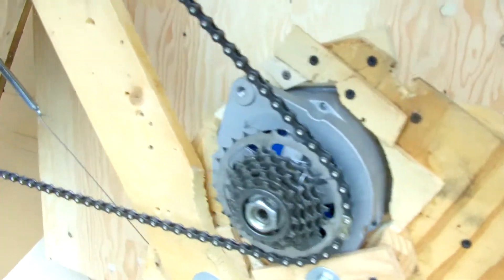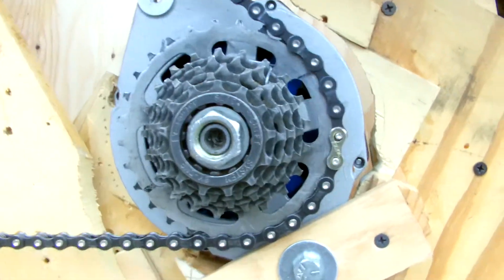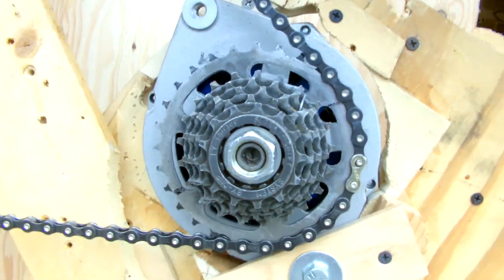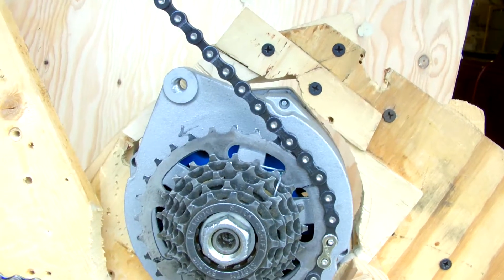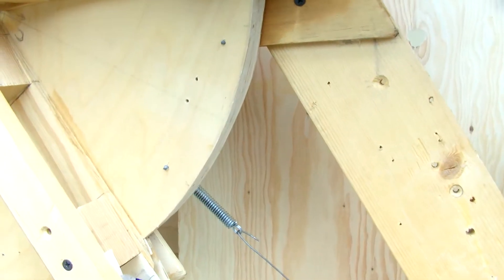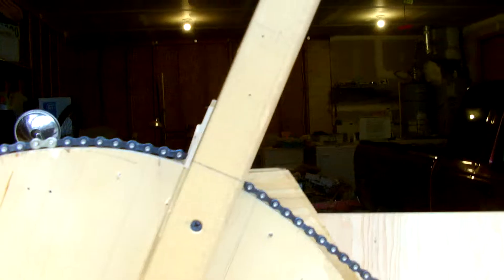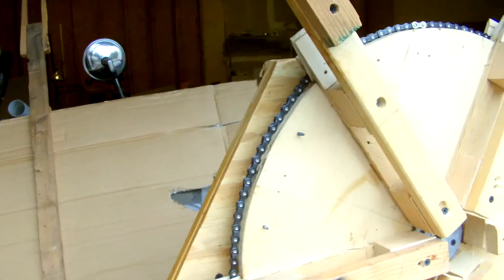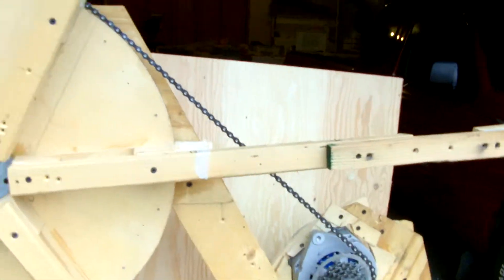overunity concept demo rotary 2nd-class lever scalar high-ratio torque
demonstration of an ou concept, in which the Known, scalar properties of torque energy produced by a high-ratio mechanism, are utilized in an rpm/power transform.  after all losses, such a transform Can yield a return an amount of electrical power  Greater  than was consumed.    a COP of one-plus.   the high 166:1 reduction at the friction drive Ultimately limits the max system rpm, to a speed well below 'break even' output.   there is one last configuration to try.